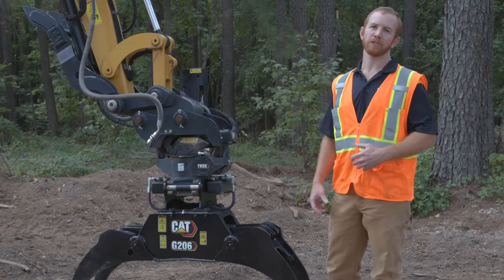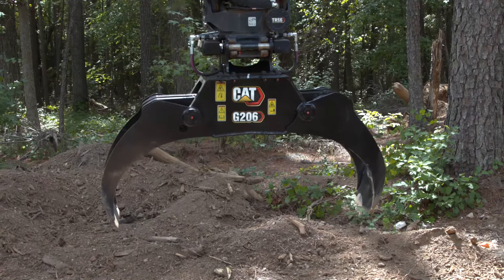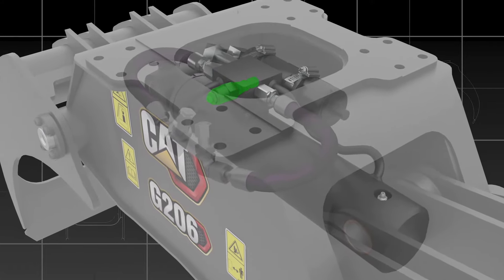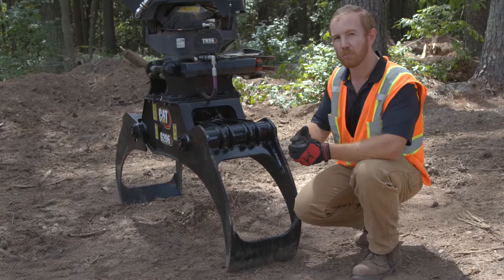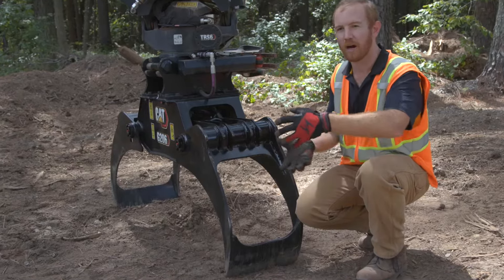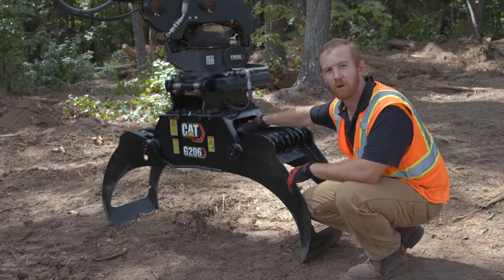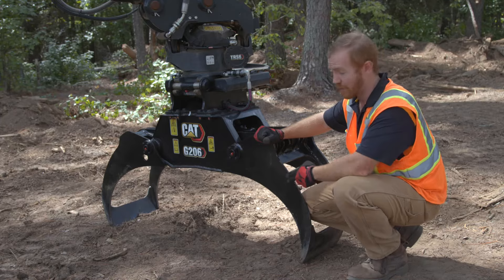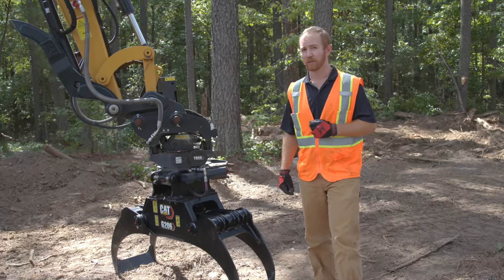Cat® Multi-Purpose Grapples Overview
| Cat® Multi-Purpose Grapples are designed to allow maximum maneuverability with the Cat tilt rotate system (TRS). The integrated bracket has a minimal offset to optimize performance. The multi-purpose grapple works best in material handling applications with irregular surface materials such as concrete pipe, tree and foliage, landscaping hardscape and more.  Multi-Purpose Grapples are for use on 5–10-ton mini hydraulic excavators.